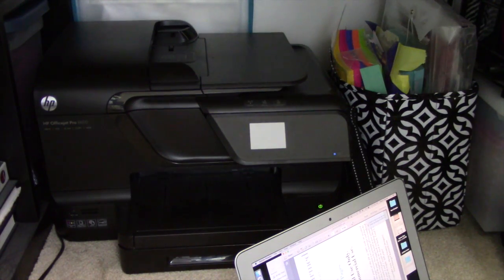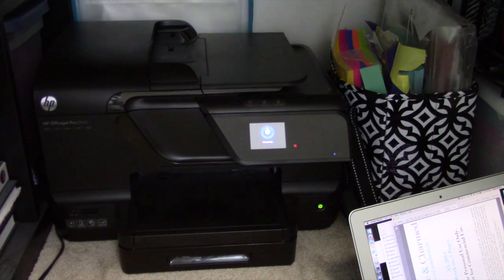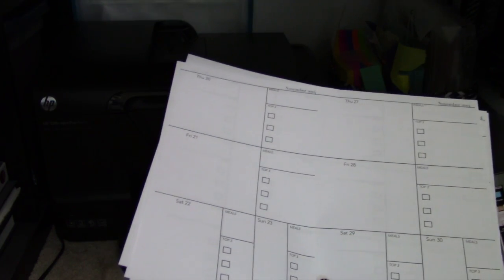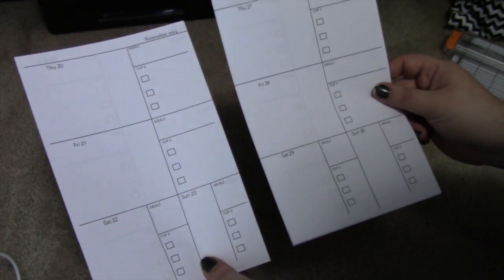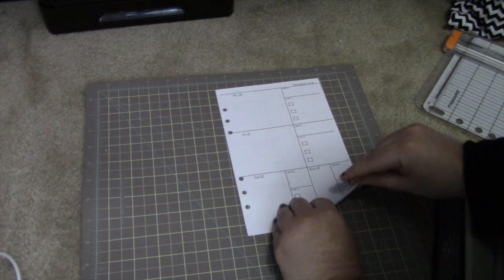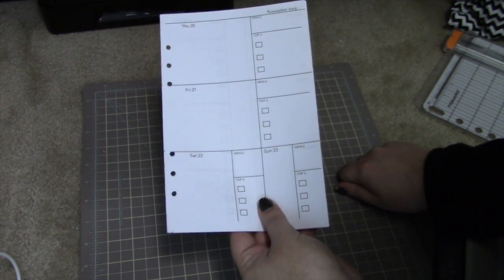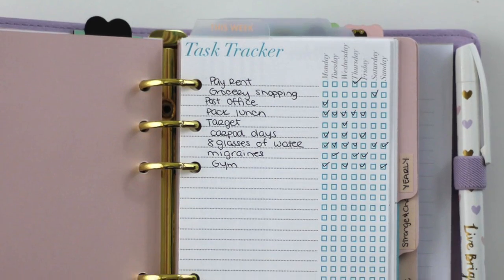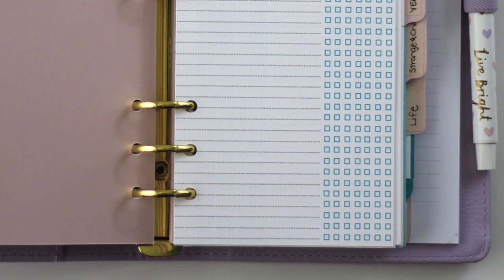How to Print Filofax Inserts | Vlogmas Day Six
THUMBS UP FOR A5 PRINTABLES NOW AVAILABLE IN MY SHOP!

For the first 12 Days of the month of December I will be giving away a variety of stationery items of my own design! Each day in my Vlogmas Vlog, I will be announcing the prize and the method of entry via my various social media accounts!

Day Six Giveaway, Task Tracker Inserts: To Enter to win this Giveaway, head on over to my Twitter account, follow me and retweet my Vlogmas Day Six Video Tweet! The winner will be chosen at random on December 13th and contacted directly! Please make sure you are 18 years of age or have your parent's permission before entering because I will need to get your mailing address to send you the prize! Good luck everyone!